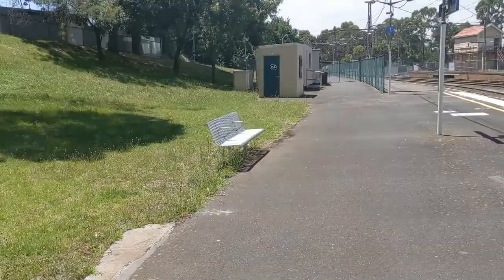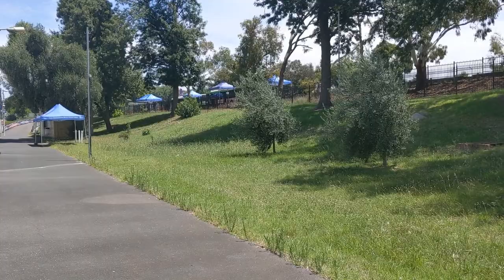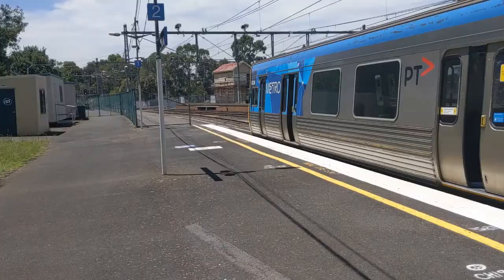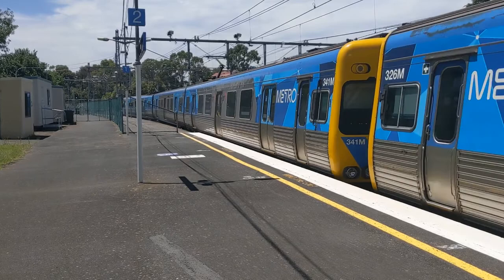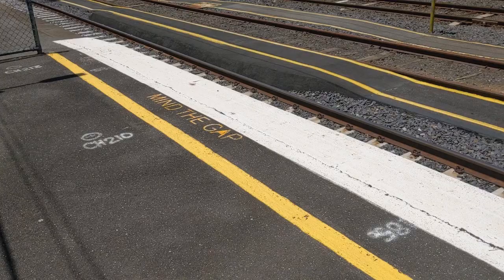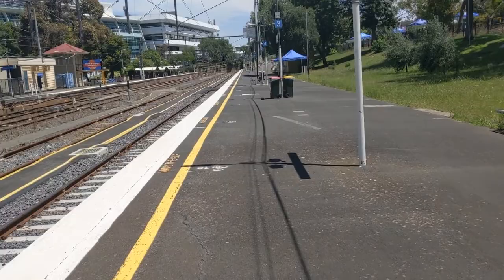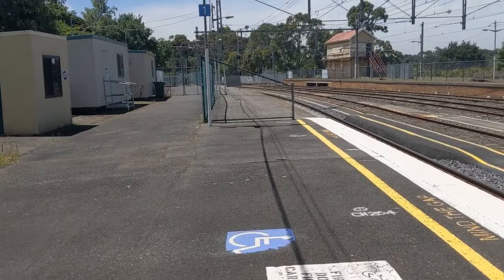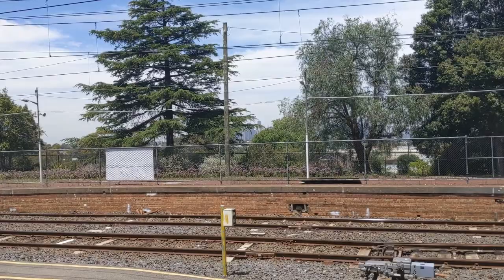Flemington Racecourse (Melbourne Railway Vlog 156)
Flemington Racecourse is an often forgotten station on Melbourne's network. It is at the end of the special events only line to it via Showgrounds, a short branch off the Craigieburn line, although it is often used for stabling trains. The Glenroy Road level crossing removal works resulted in the Craigieburn line running to Newmarket then onto Flemington Racecourse which is somewhat of an abnormal arrangement. As a result, I was able to finally visit the station and film a video on the line without there being excessive crowds.
The station is quite interesting with its sidings and old features (e.g. old extended platform), so is worth a visit. I rated it a 7.5/10.

Information on shoutouts:
Unfortunately Melbourne Railway Videos no longer offers shoutouts.